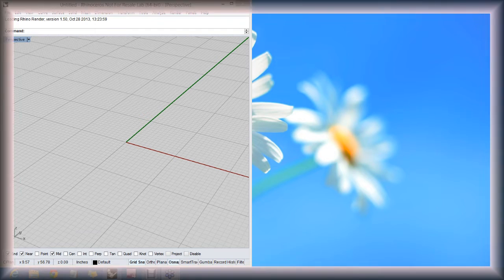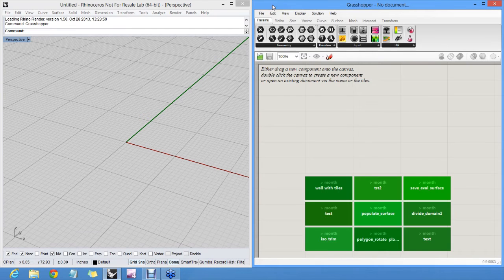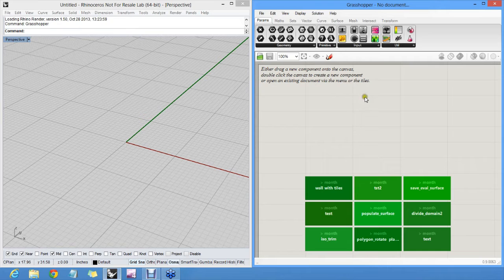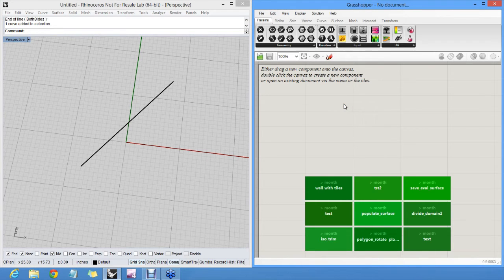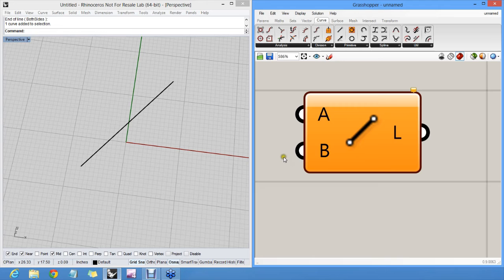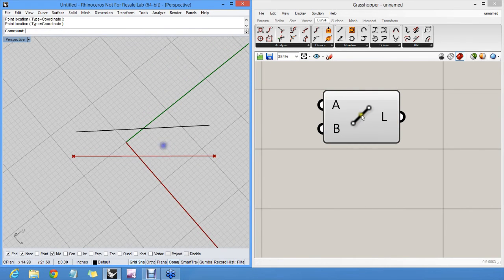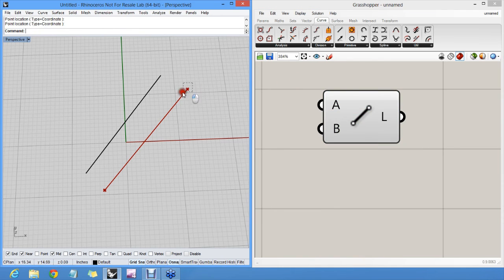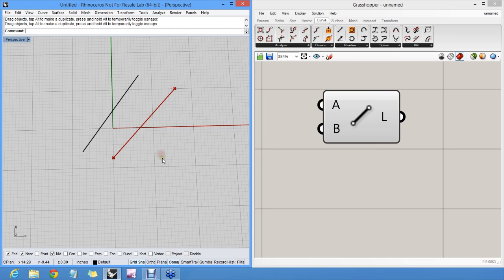Grasshopper for Rhino: Interface Basics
Learn about the Grasshopper Canvas and create your first Grasshopper definition.